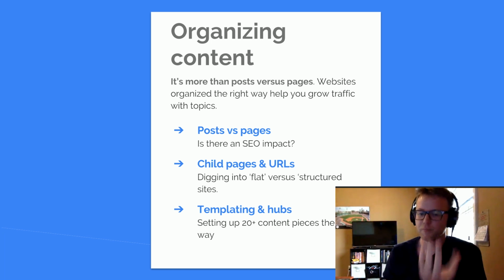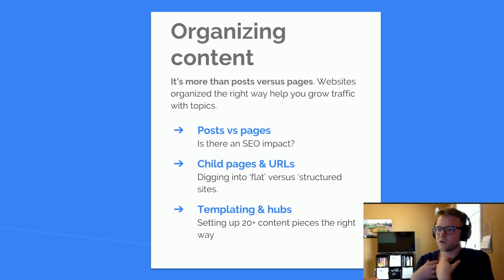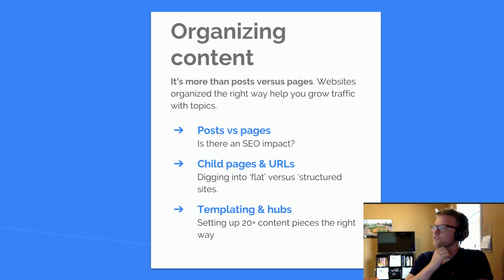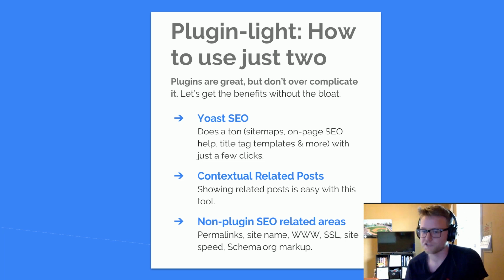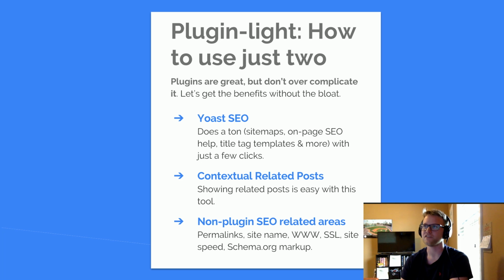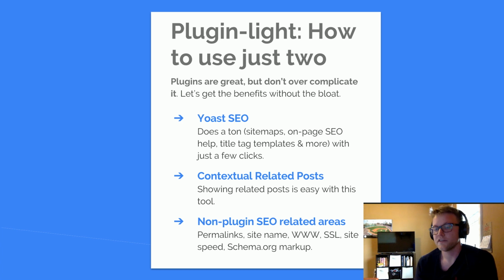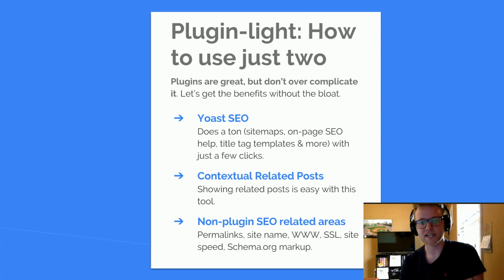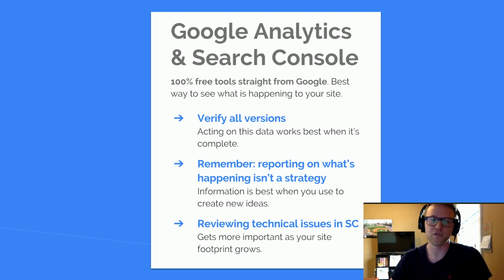Setup WordPress for SEO success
Welcome back to another long-lost episode from my season 6 collection. In this episode, SEO expert Conrad O'Connell walks us through the perfect setup to organize our WordPress content for SEO success.

Like some of the other "lost episodes" video quality might not be the best, so it's best to just listen. I hope you learn something!